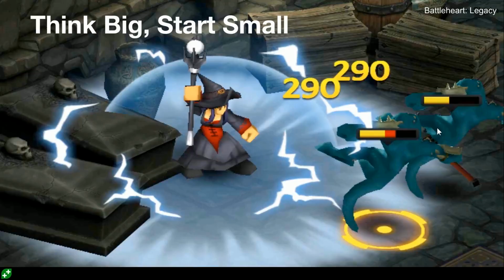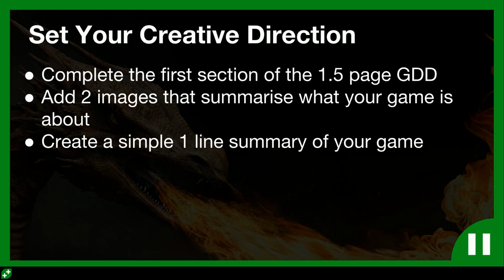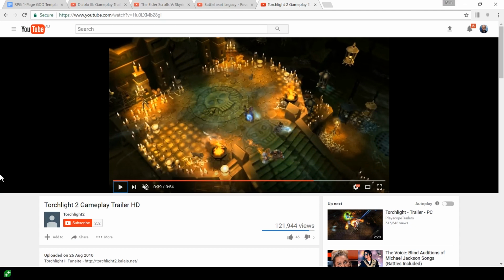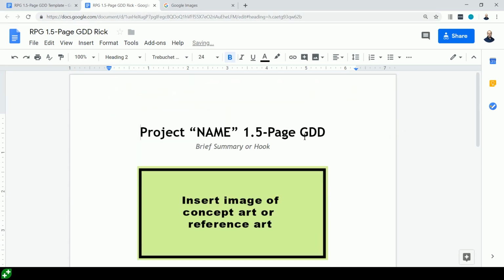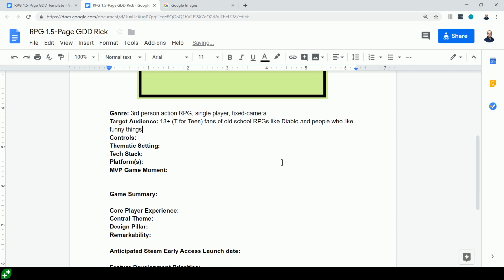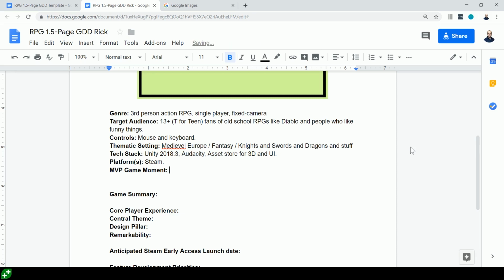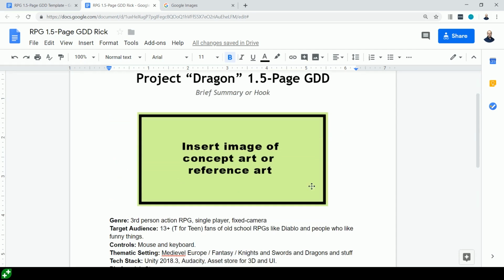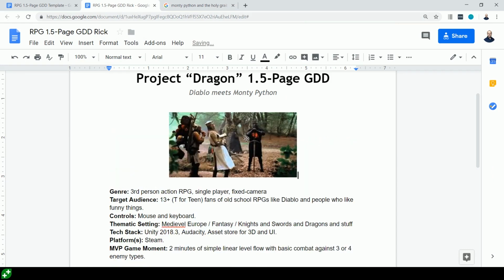2 2 1 5 Page Game Design Document